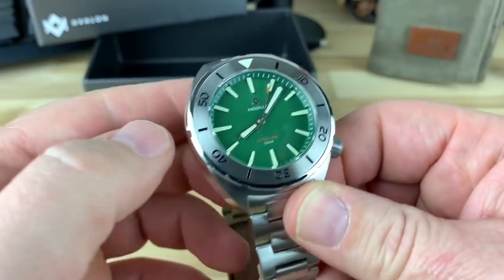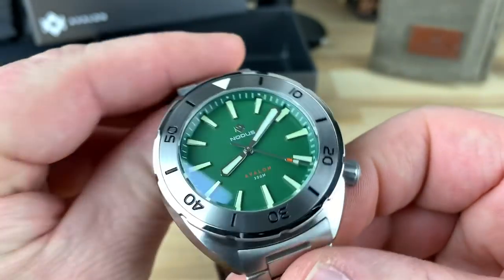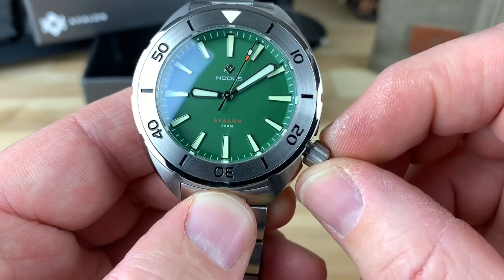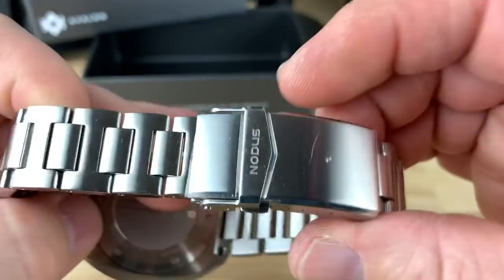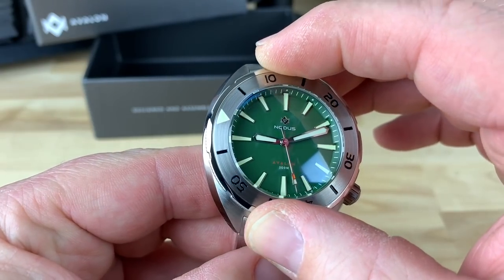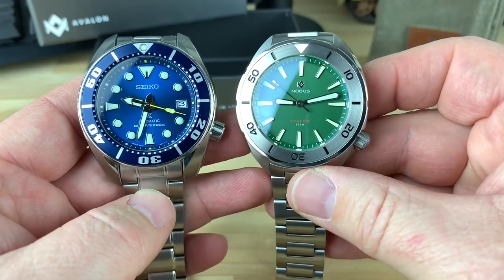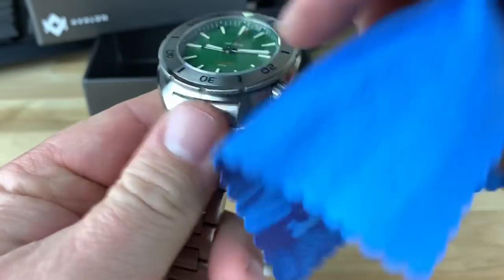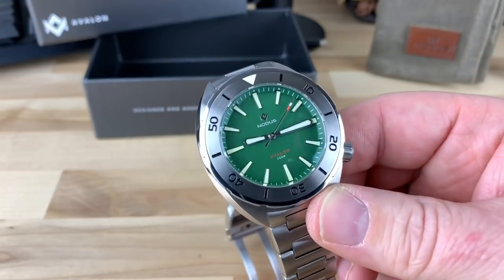Nodus Avalon (better than Seiko)